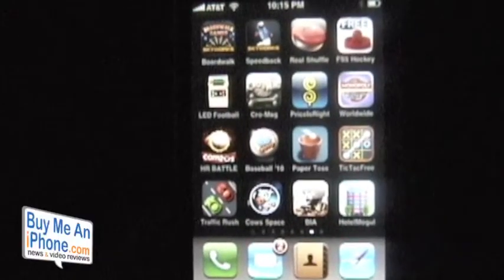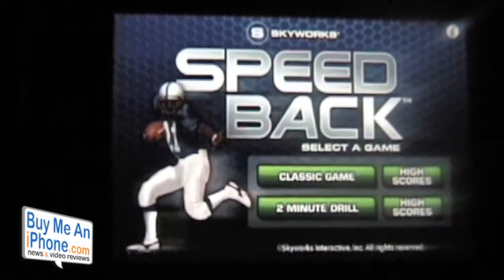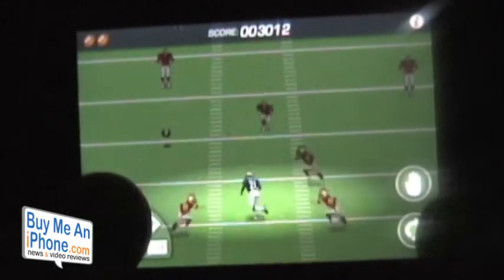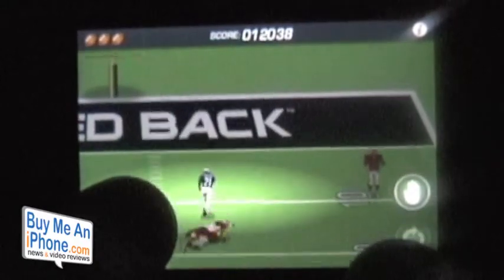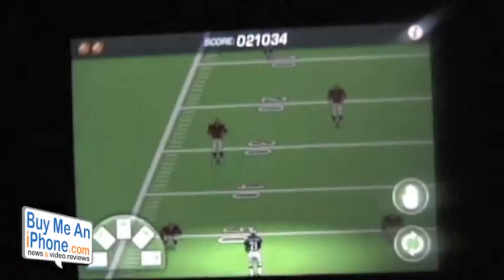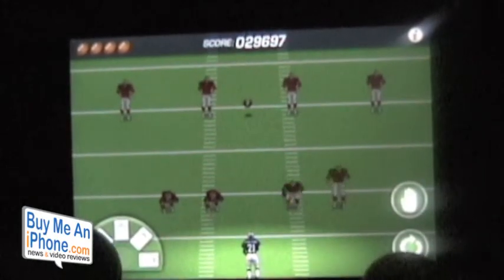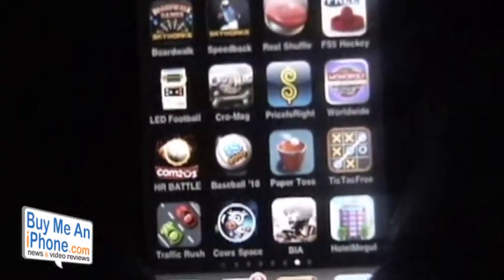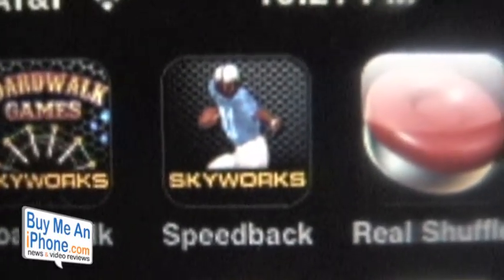Speedback by Skyworks